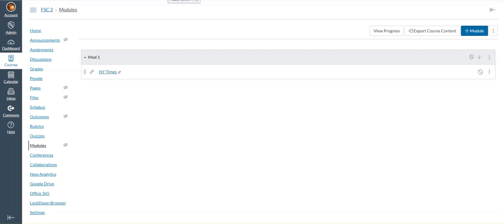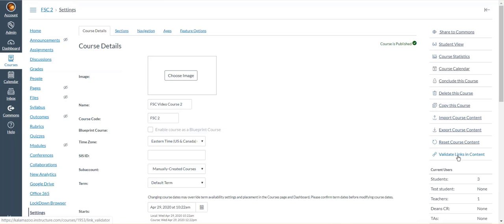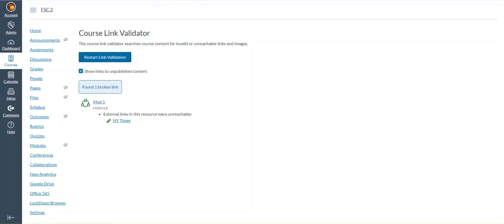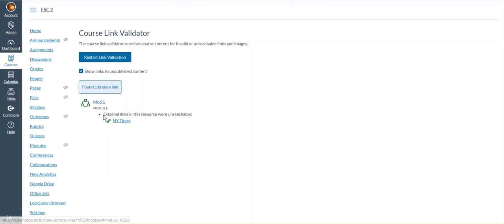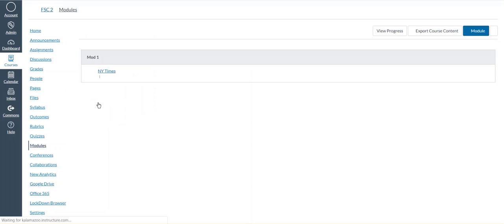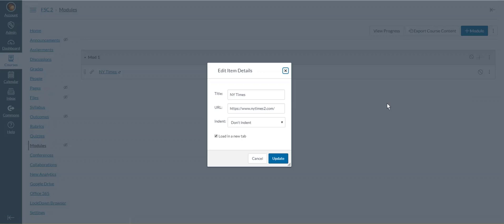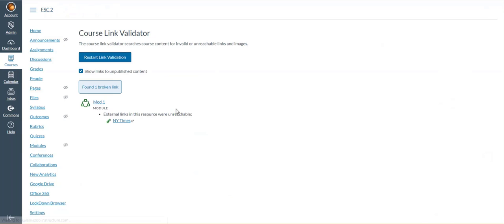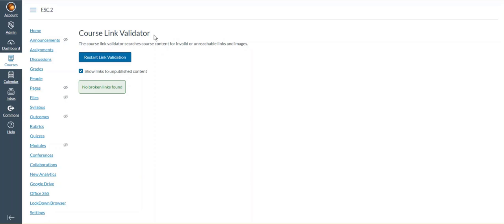Canvas Link Validator Tool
Canvas provides a tool that quickly scans your course for broken links. It will return the list of broken links and you can use that list to fix the links.